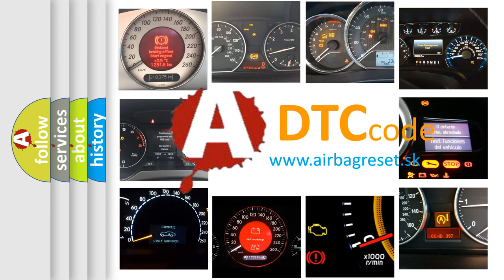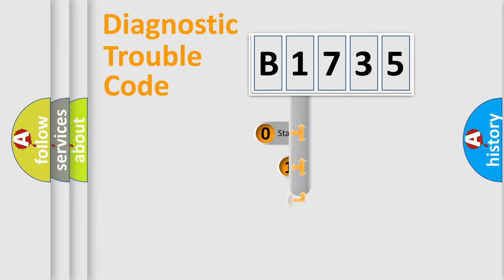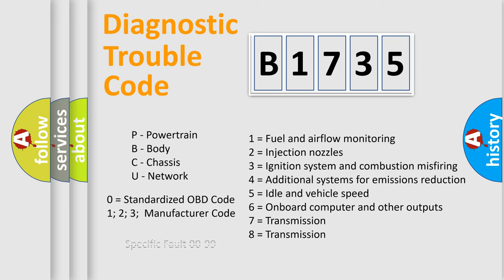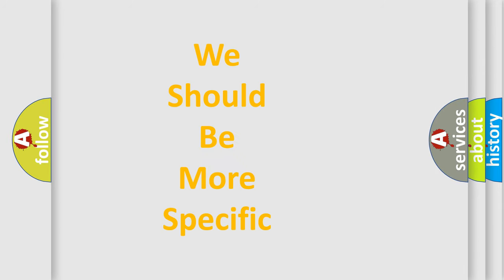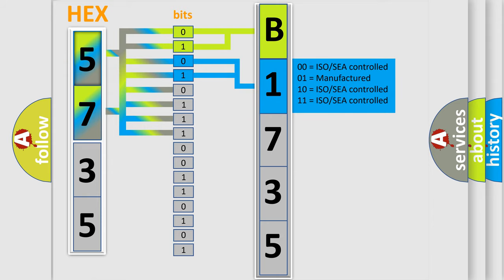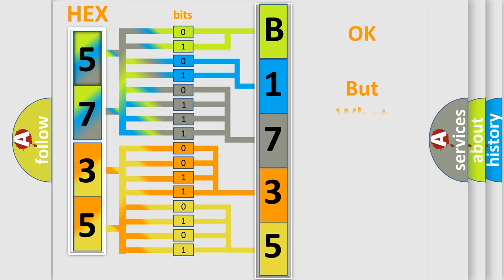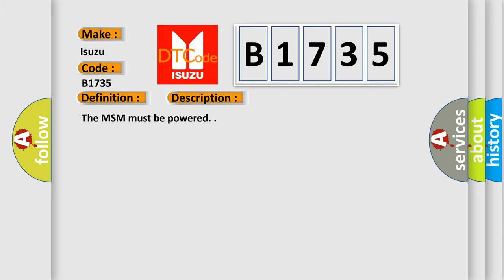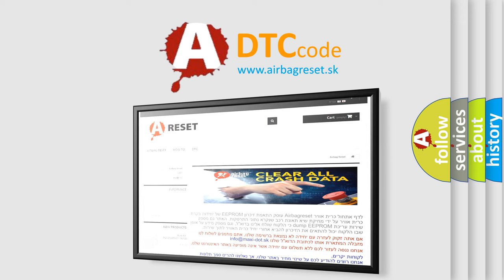DTC Isuzu B1735 Short Explanation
Contents:
0:21 Basic DTC analysis according to OBD2 protocol standard.
1:48 Insight into programming
2:58 A diagnostically understandable description of the Diagnostic Trouble Code
3:05 Basic error definition

Make:
Isuzu
Code:
B1735
Definition:
Driver Seat Front Up Switch Circuit Malfunction
Description:
The MSM must be powered.
Cause:
If a seat switch circuit is active in one direction and the switch for the opposite direction is pressed, this DTC will set.
A short to voltage on a switch signal circuit.